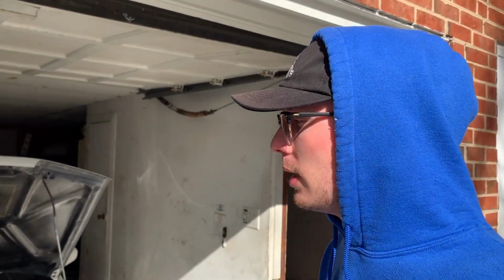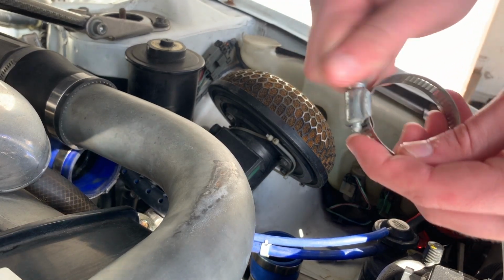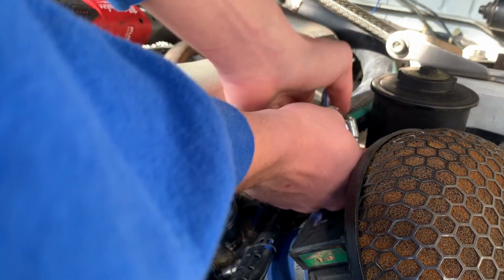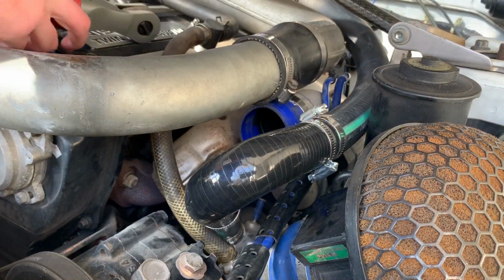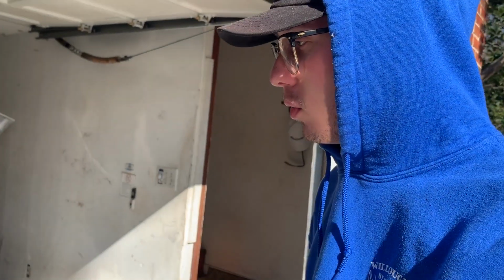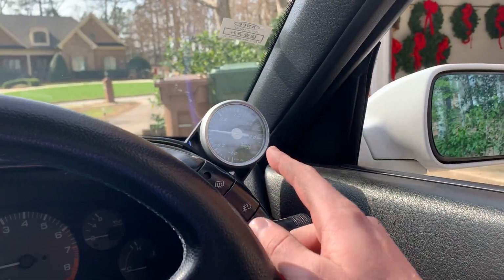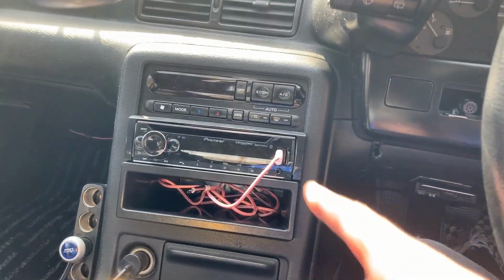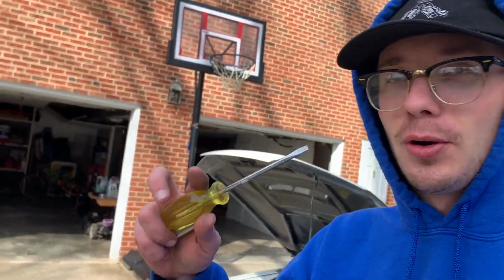NO MORE TURBO NOISES! (R32 SKYLINE)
After making this video I decided to take off my BOV and saw that it was really corroded so I put some wd40 on it, took it for a drive and still the same thing. Also feels like a boost leak but I am 99% positive that it's not leaking and is connected to the BOV not opening properly.

Be sure to check out @stagemotorsports on Instagram, Hit them up for deals!!